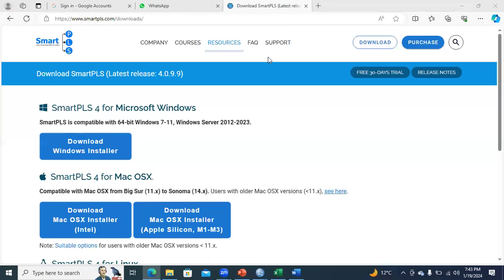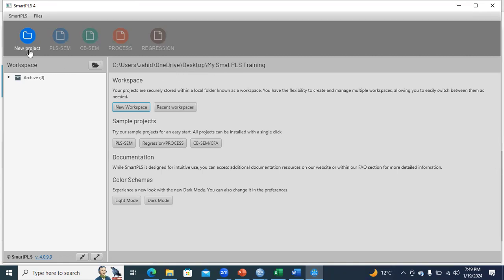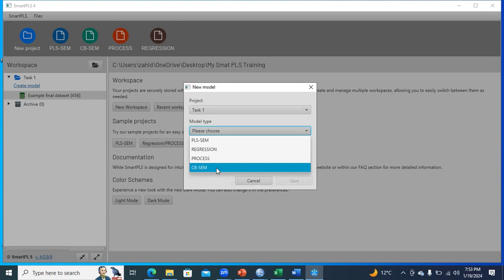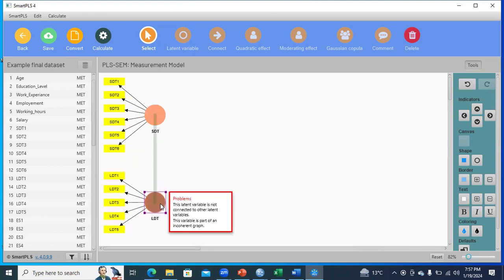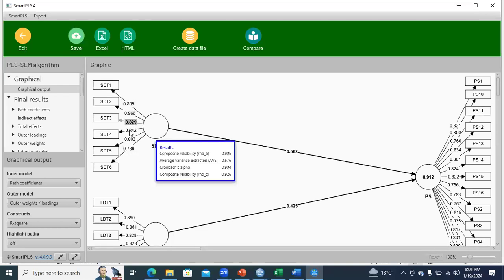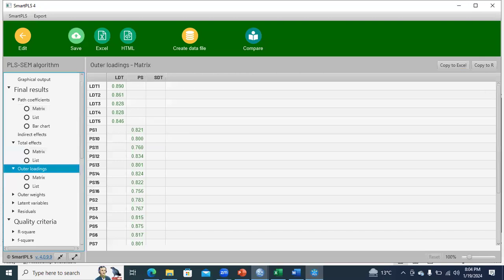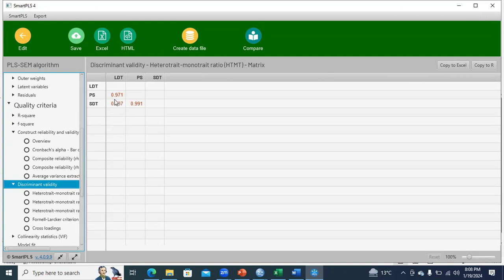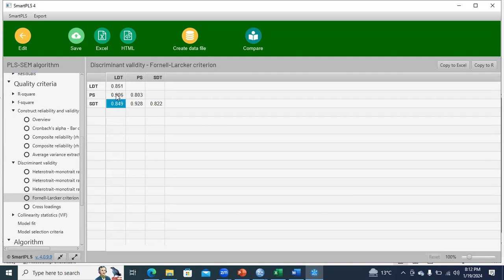SPSS Training Day 11 Session 2 (January 19, 2024)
This video is about the online training regarding "Quantitative Primary Data Analysis.". It includes the recordings of Day 11, Session 2, held on January 19, 2024.